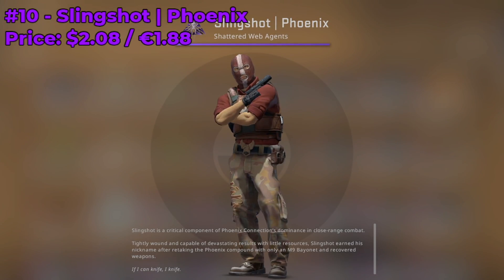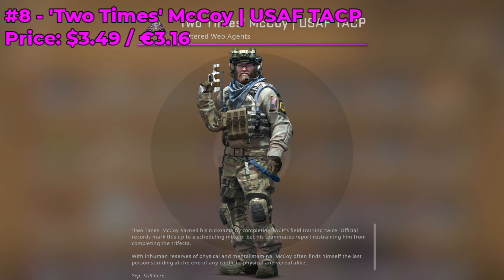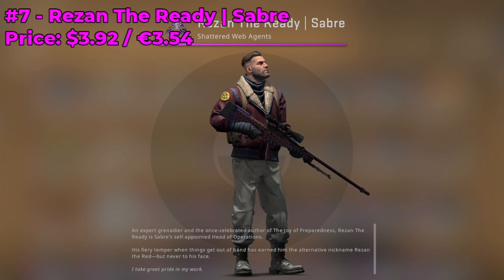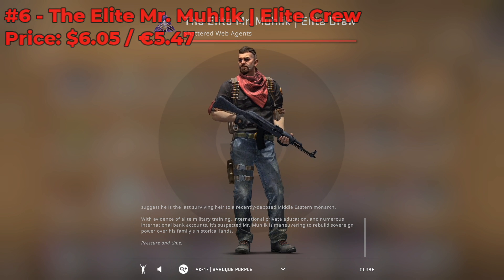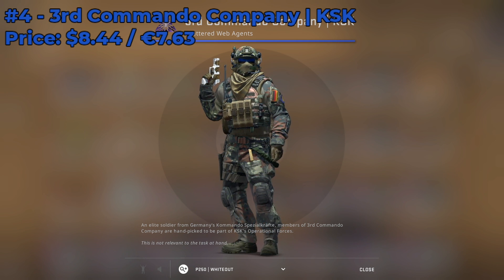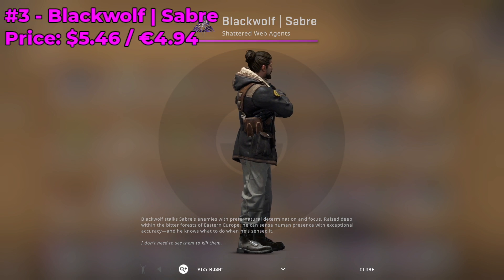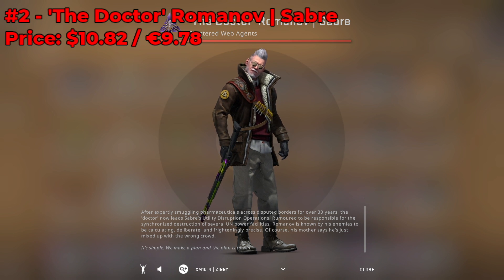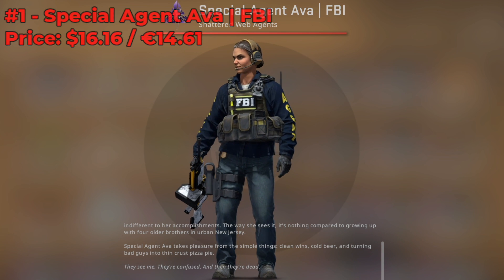CS:GO - Top 10 Agent Skins! (BEST CSGO CHARACTER SKINS!)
In this CS:GO video, I showcase the Top 10 Agent Skins in CSGO. These are my favorite CSGO character skins! Let me know which agents you like the most!